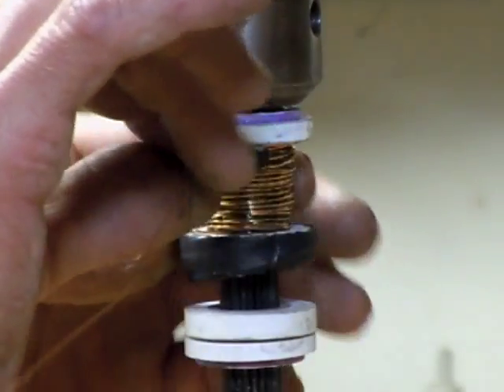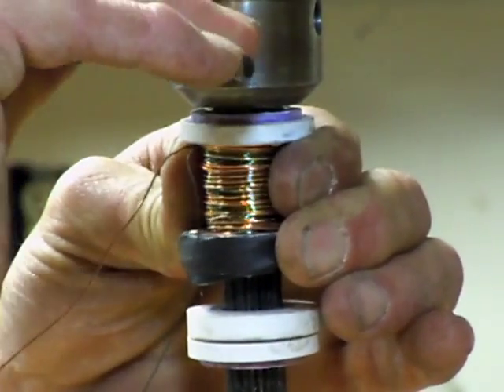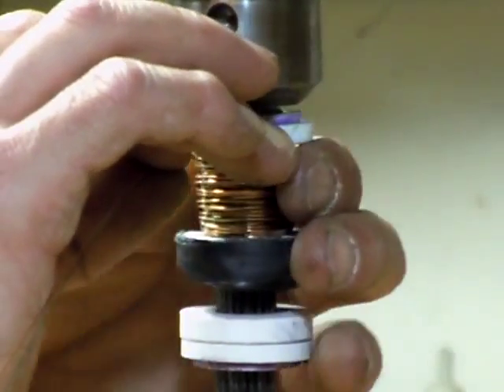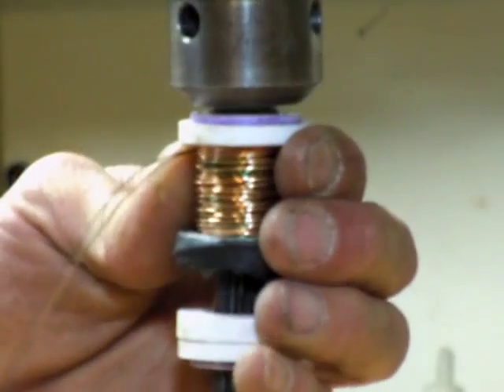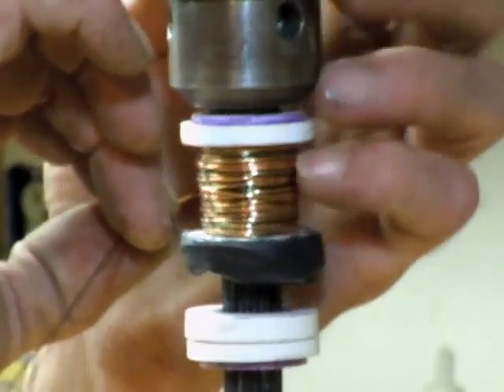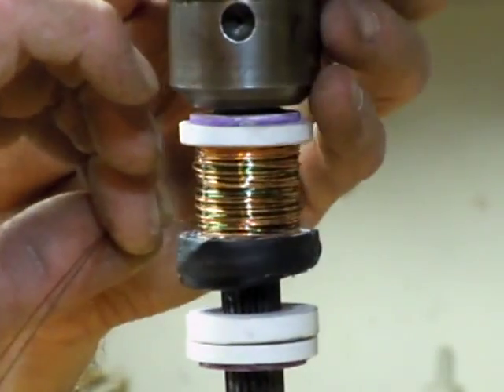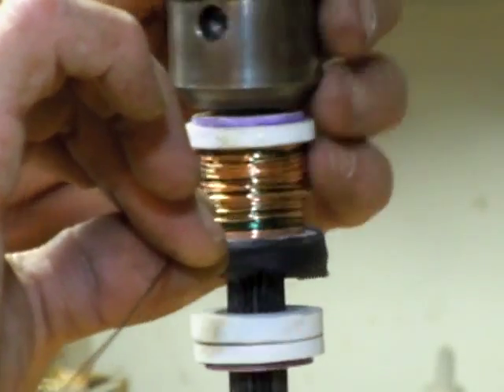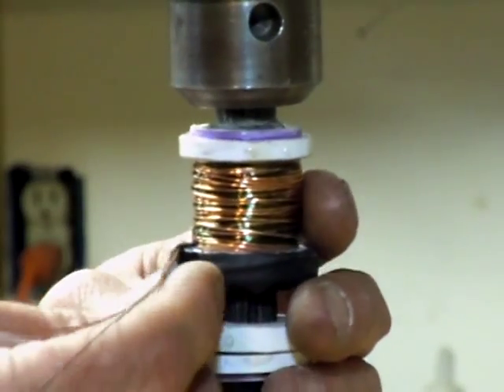HardDrive-Bedini-Motor--Making-The-Coil-Part-5-(Last-coil-vid)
This is it for the coil videos. More to come. I want to be detailed, but please tell me if I'm over doing it. Thanks